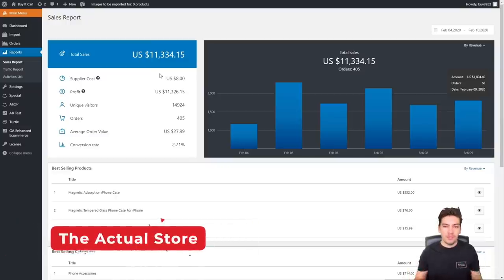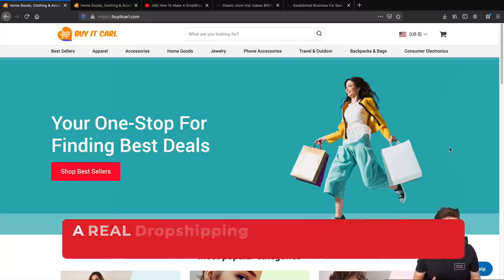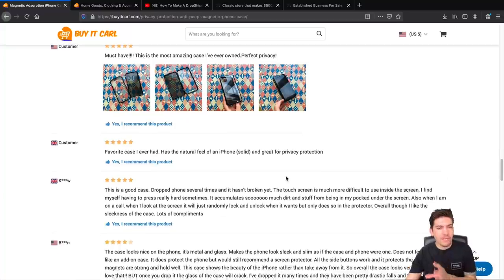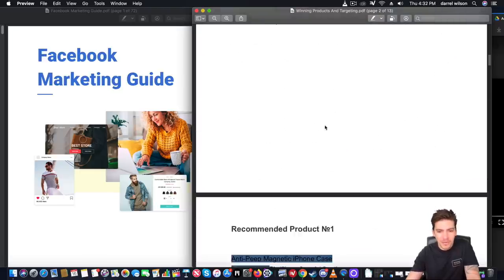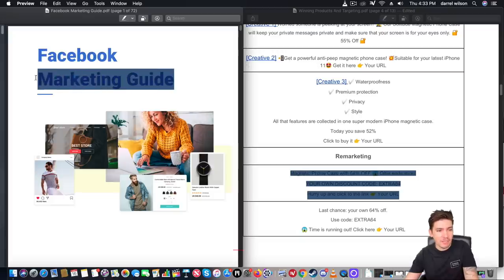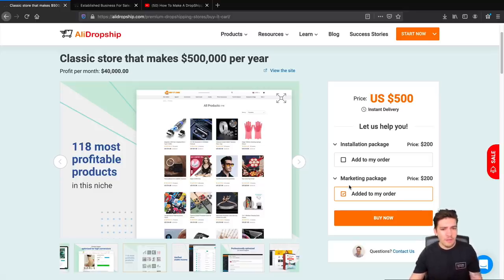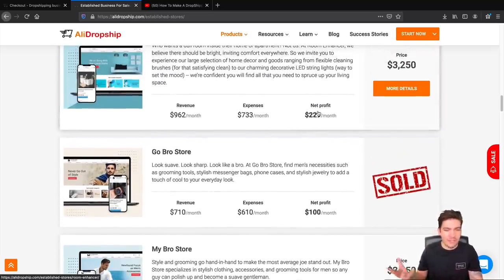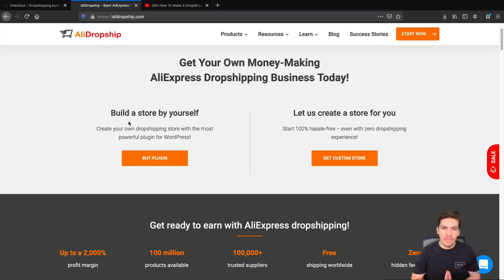How To Make Money Online With DropShipping - $50,000/Month Store REVEALED!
If you want to learn how to start making money online with dropshipping, that this is the last video you should click on. If you want to go look at fake gurus on youtube and give them $5,000 for a course than this video isnt for you. But if you really want to start something that is practicle, today in this video i will show you step by step on how to get your online business with dropshipping started so you can make money online!

How About A Discount For Web Hosting?